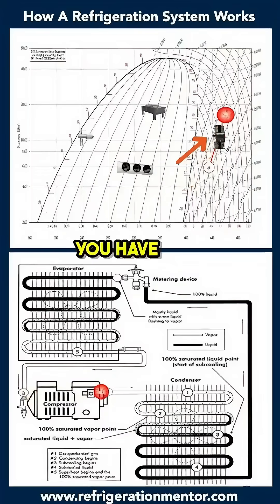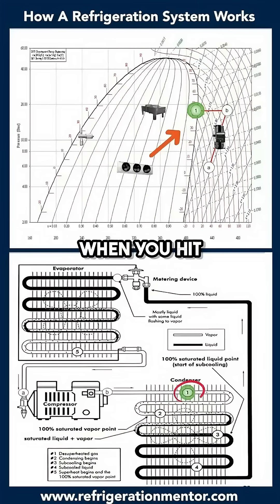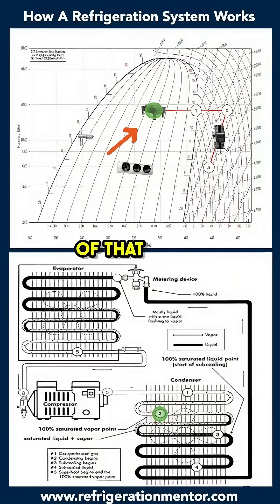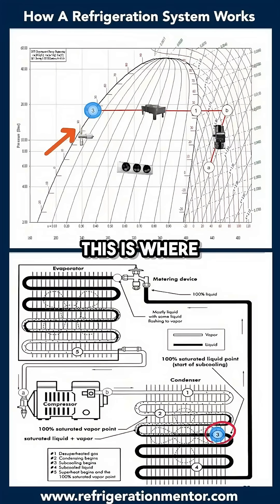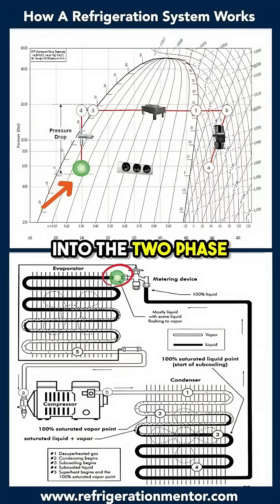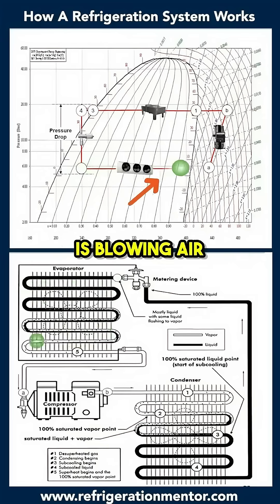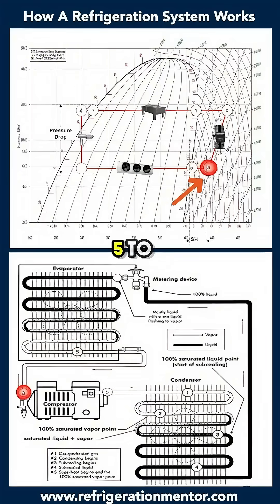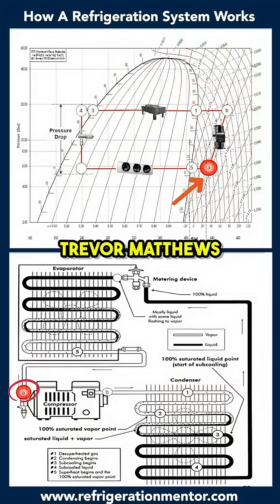Do you know exactly where condensation and subcooling begin in a refrigeration system?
This short breaks down the refrigeration cycle step by step using an enthalpy diagram. From heat of compression at the discharge port to superheated vapor returning to the compressor, each stage plays a key role in system performance.

• Compressor discharge as the hottest point due to heat of compression
• Desuperheating of discharge gas before condensation begins
• Condensation starting at the dew point as liquid forms
• Subcooling beginning at the bubble point with a full liquid column
• Flashing through the TX valve creating a two-phase mixture
• Superheat developed in the evaporator to protect the compressor

A clear understanding of refrigerant phase changes makes diagnosing system issues faster and more effective.

👉 Follow us and get our FREE Service & Compressor Troubleshooting Guide, trusted by technicians in the field to identify and fix issues faster.